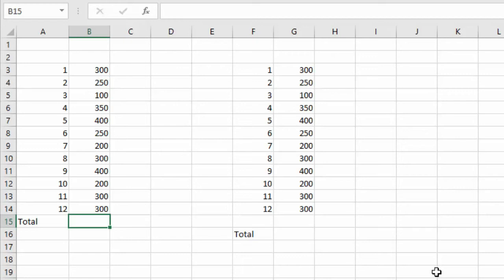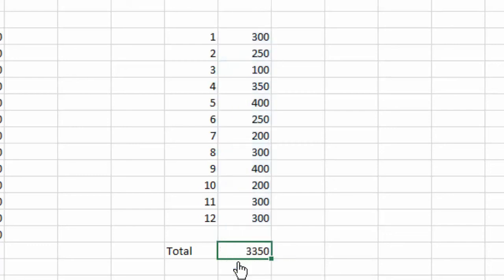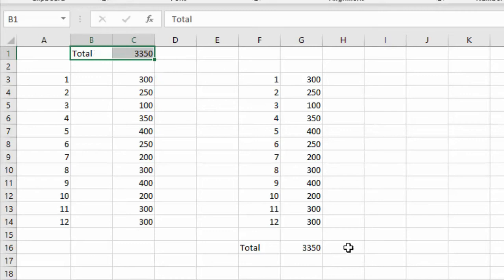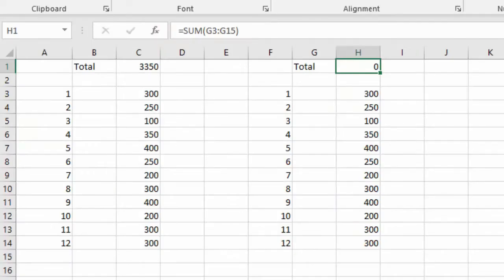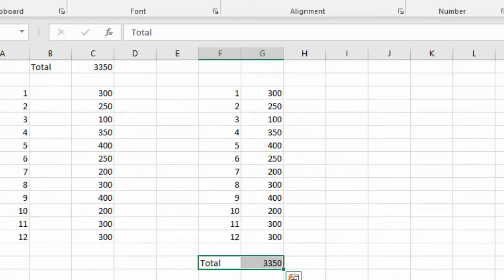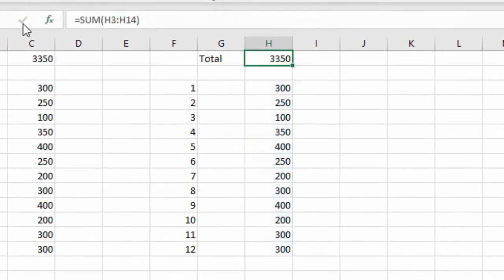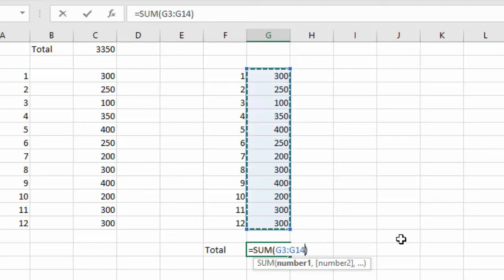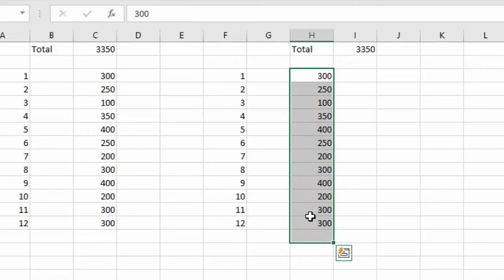The Beginner's Guide to Excel AutoSum and Moving Data.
In this video see through a few things to keep in practice when you're moving data linked to AutoSum calculations or any Auto functions.